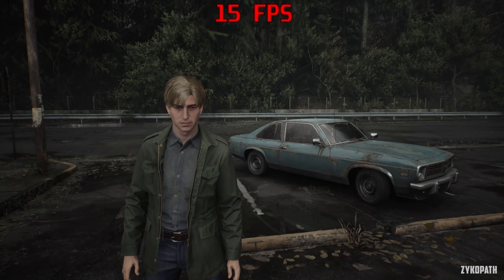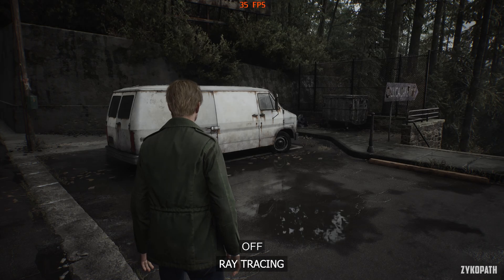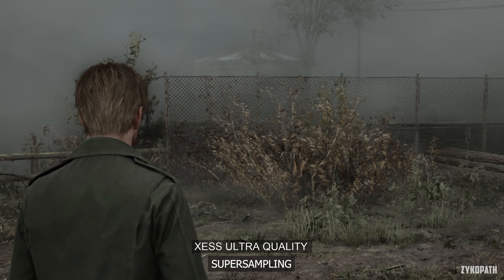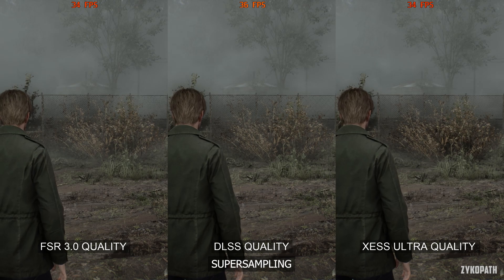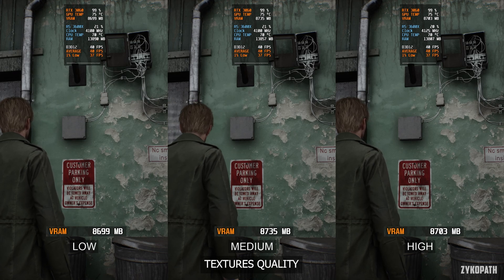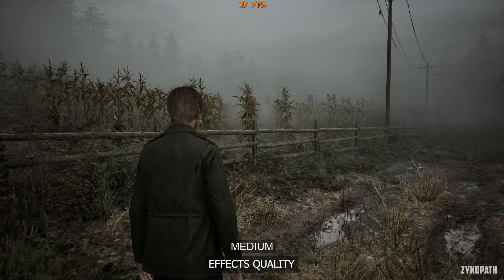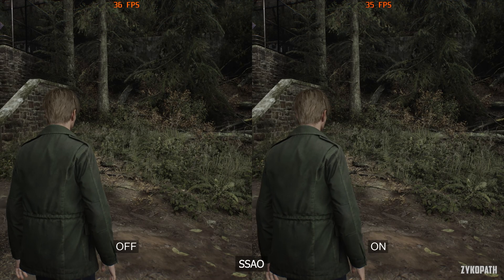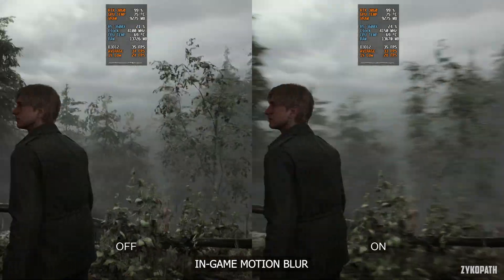Silent Hill 2 PC | Performance Optimization Guide + Optimized Settings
Silent Hill 2 PC performance. Every Silent Hill 2 PC graphics setting tested + optimized settings for improved performance while retaining the game's intended visual presentation.

TIMESTAMPS:
0:00 INTRO
0:20 CPU PERFORMANCE
0:57 RAY TRACING
1:57 SUPERSAMPLING
4:23 ANTI-ALIASING
4:44 SHADOWS QUALITY
5:26 TEXTURES QUALITY
6:00 SHADERS QUALITY
6:42 EFFECTS QUALITY
7:32 SEPARATE TRANSLUCENCY
7:51 LENS FLARES
8:12 SSAO
8:48 SSR
9:06 SSS QUALITY
9:43 GLOBAL MOTION BLUR
9:53 IN-GAME MOTION BLUR
10:07 OPTIMIZED SETTINGS
10:18 MAX VS OPTIMIZED SETTINGS

OPTIMIZED SETTINGS
RAY TRACING: OFF
SUPERSAMPLING: DLSS QUALITY
ANTI-ALIASING: TXAA
SHADOWS QUALITY: LOW
TEXTURES QUALITY: HIGH (AS HIGH AS YOUR VRAM ALLOWS)
SHADERS QUALITY: MEDIUM
EFFECTS QUALITY: HIGH
SEPARATE TRANSLUCENCY: ON (POSSIBLY BROKEN)
LENS FLARES: HIGH
SSAO: ON
SSR: ON
SSS QUALITY: HIGH
GLOBAL MOTION BLUR: ON (PERSONAL PREFERENCE)
IN-GAME MOTION BLUR: ON (PERSONAL PREFERENCE)

PC SPECS:
GPU: RTX 3060 12GB
CPU: R5 3600X
RAM: 32GB DDR4 3200Mhz
Motherboard: MSI B450-A PRO MAX
OS: Windows 11
MONITOR: MSI G321Q 1440P 170HZ